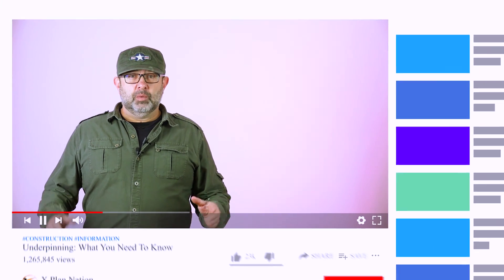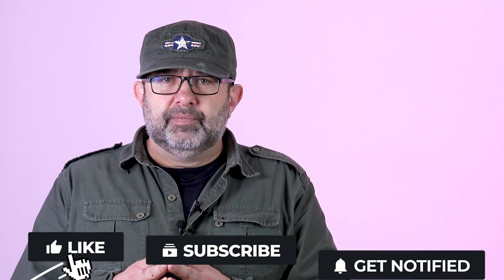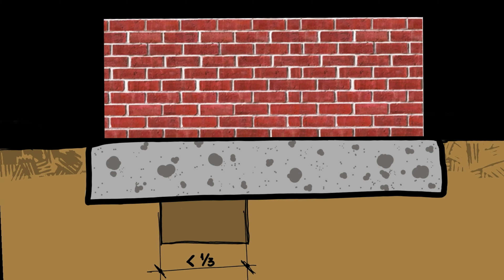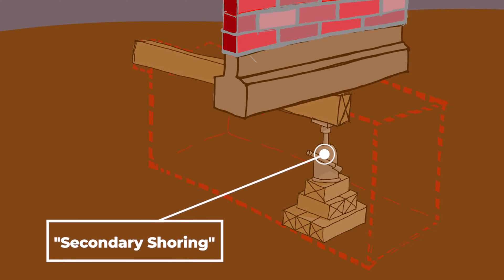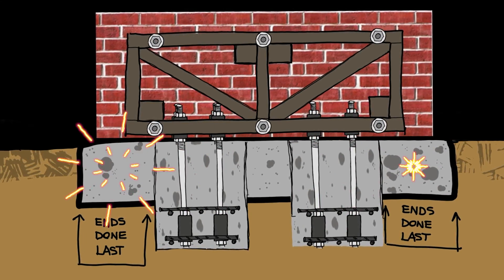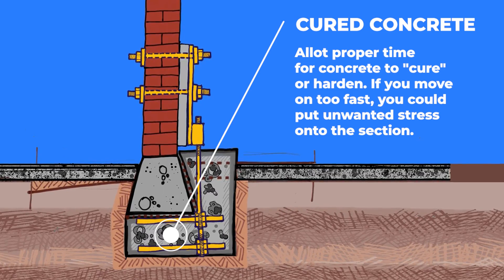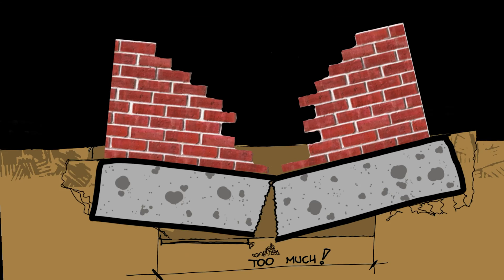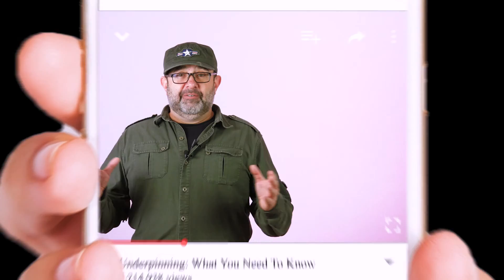Underpinning Foundations for Retrofit - 7 Standard Rules | Underpinning Series - 2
In this video, we are going to show you a specific type of Underpinning - Associated with Seismic Retrofit - in which every standard rule of underpinning applies.

So, it will be easy for you to understand the basics that we are about to highlight.

🚧 Chapters:

* 0:00 Intro
* 0:18 What is underpinning?
* 1:04 Our Underpinning Example
* 2:03 Rules of Underpinning
* 5:13 Closing

Here are the most important rules:

1. Before excavating under any foundation - always make sure that secondary shoring is put in place.
Shoring is a temporary structural frame - that transfers the weight from the building - especially the areas that you will be working under - to areas that are not being excavated.
Most importantly, keep this in mind if you are working on a large section.
vIf you are only working on a small section and your engineer gave you the green flag to excavate, you may overlook this one!
But always make sure the building is supported - even if the engineer forgets to put that in his plans. Call it to his attention in case shoring is not on his original plan but you see that the building may be unsupported at any given moment.

2. To further protect workers and the structure itself, the corners or the ends of any length of the footing to be underpinned, should always be left supporting the overall structure.
Keep it anchored in solid ground. Leave it while other areas are being worked on and reinforced.
The reason is that structural loads should be transferred to footings evenly, and having the ends sustained - may prevent a corner collapse.
Also, because there are cases in which corners have pillars and columns - that transfer the loads directly to the ground - in a more concentrated manner at the ends.
And preventing a collapsed wall is a good reason to follow these rules, I’d say.

3. As I said, when these corners or the ends of any footing have to be done as well, they are to be worked on last, and only after the new underpinning is already taking most of the loads.
Basically, you only work at those corners once you have cured brand new concrete footings already holding most of the building in question. This is an important rule to prevent collapse.

4. Moreover, they have to be done after the center has been well sustained and these new points of support, are already as close to the end as possible - balancing the structure - before undermining the corners.
It’s never too much to stress the point that when a foundation fails, the entire home may collapse or be permanently damaged beyond repair.

5. Most importantly, like I just mentioned before, do this only after all concrete of the new foundation is well cured, and supporting the rest of the building.  It's important! Capiche?!?!
The curing process of concrete happens in a minimum time of 28 days, so schedule the remaining work, for at least a month after the concrete is poured in the centers.

6. At any given time, the existing footings should never be suspended more than ⅓ of any length in any section. For a 12’ section, a max of 4’ divided into sections is what is recommended. Remember that failure is not an option!

7. Underpinning a section of any footing requires the work to be broken up into smaller sections. Like you must know by now, always have bigger sections of the original footing holding up the building. But excavating up to 3 to 4 foot per section is a good rule of thumb as long as you don't break the other rules here.

Obviously, the type of soil and type of existing footing may require more strict procedures, but with these basic rules in mind, you and anyone working on this will be way safer.
These rules are mostly to prevent collapses, so all methods of prevention should be taken seriously!

But since people tend to make mistakes the knowledge we are sharing here with you - will help you know when something is not done correctly - and you will know when to ask the right questions!

I hope you have a wonderful day, keep on smiling and until next time, stay “X”ellent with X-Plan Nation!